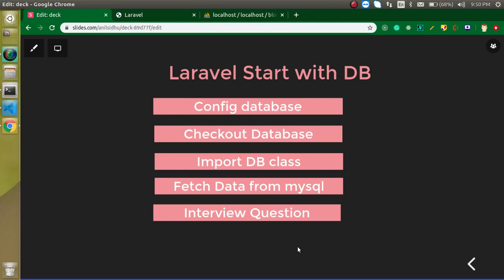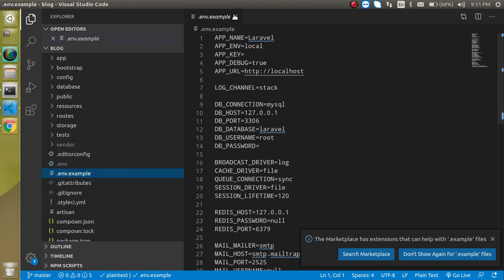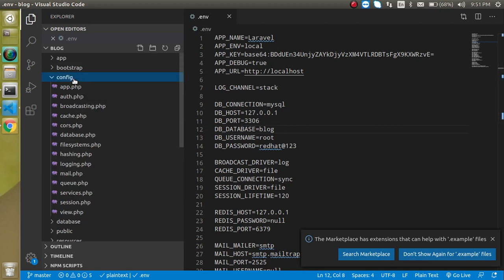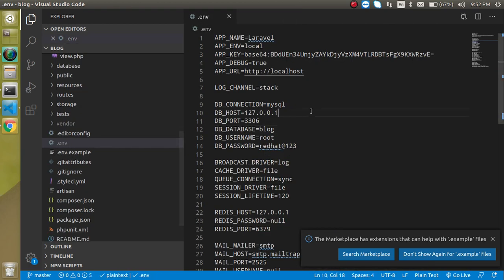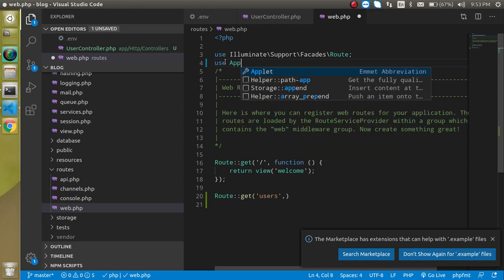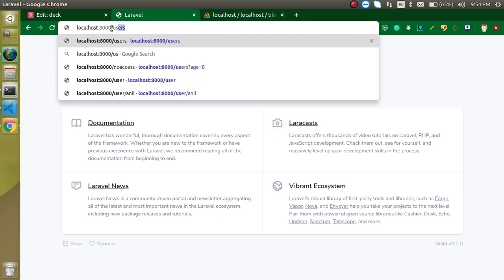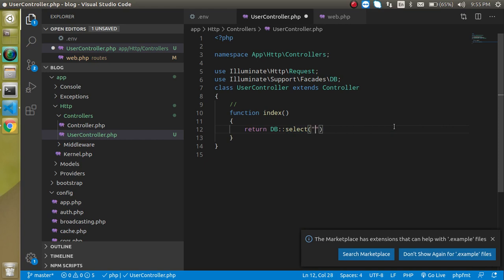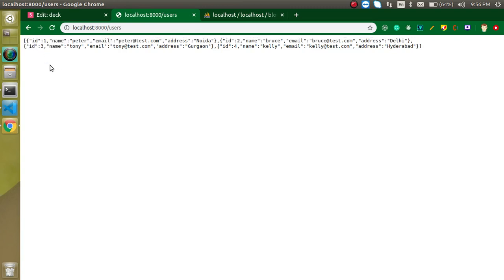Laravel 8 tutorial - Database configuration and Fetch Data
In this laravel 8 English video tutorial, we learn how to configure MySQL database and get data from database table  English. This video is made by anil Sidhu in the English  language
What is Config database
Checkout Database
Import DB class
Fetch Data from MySQL
Interview Question
Laravel tutorial for fresher
Laravel 9